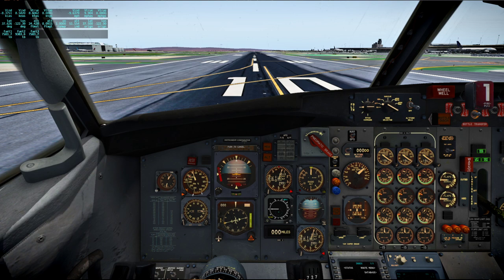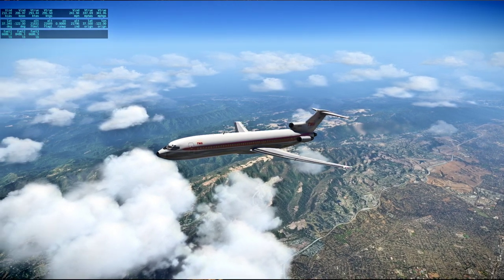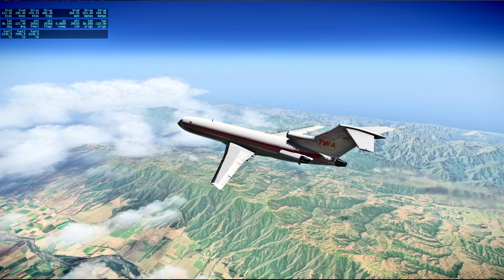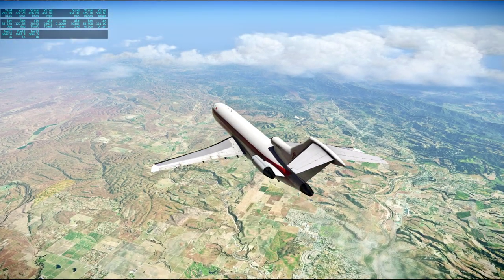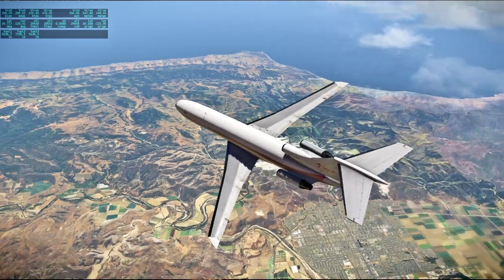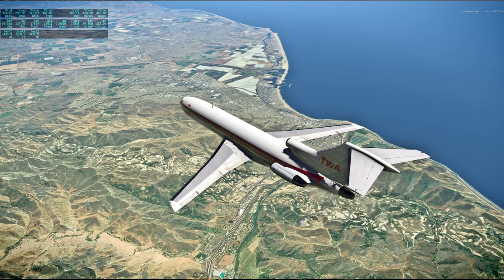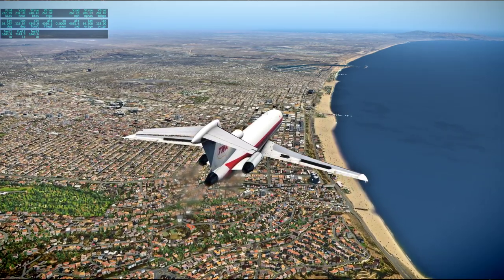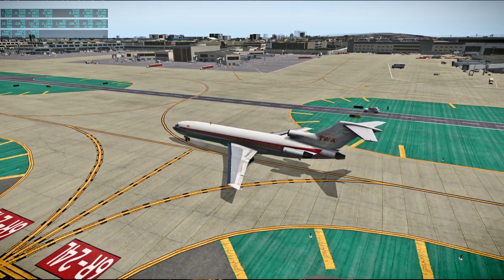Around the World in 80 Planes Redux 72 - San Francisco to Los Angeles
I fly the payware FlyJSim 727 from San Francisco to Los Angeles in X-Plane 11 while listening to condensed (not real-time) audio from Apollo 13.